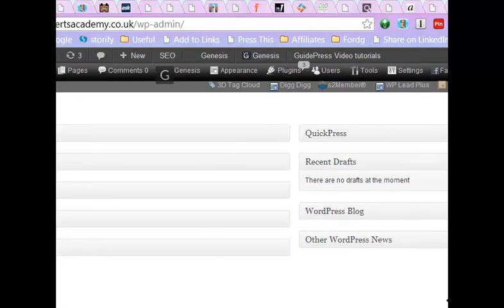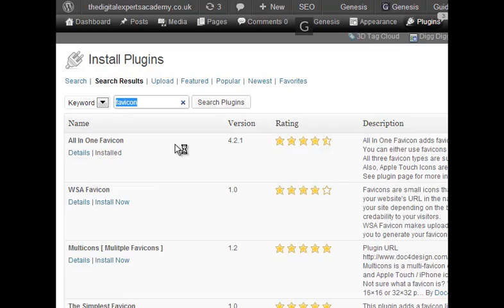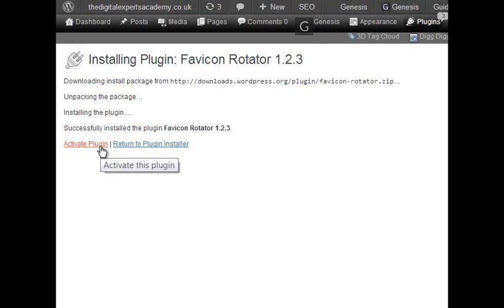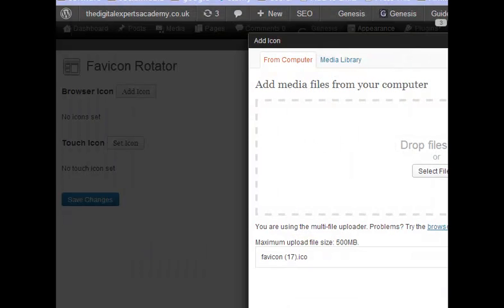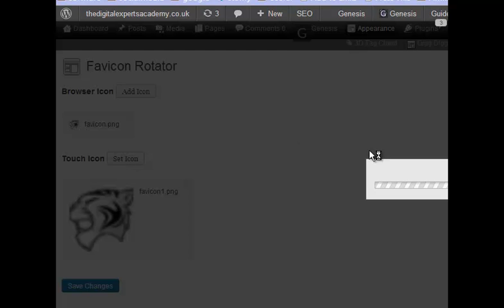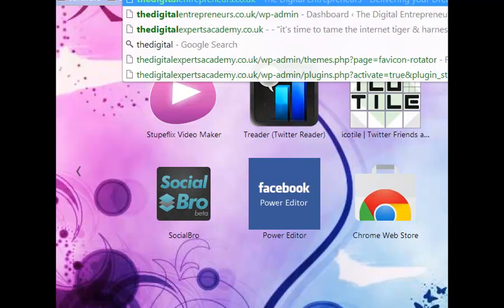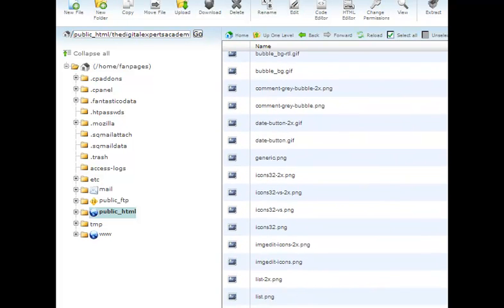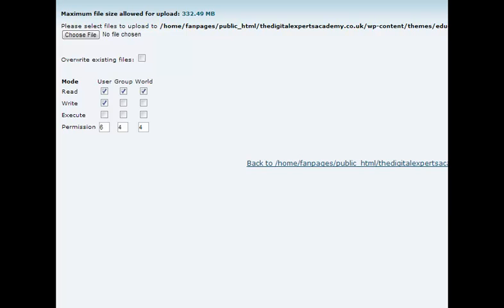uploading your favicon o your website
http - uploading your favicon to your website shared by amanda hill of the digitale entrepreneurs at the social media cafe